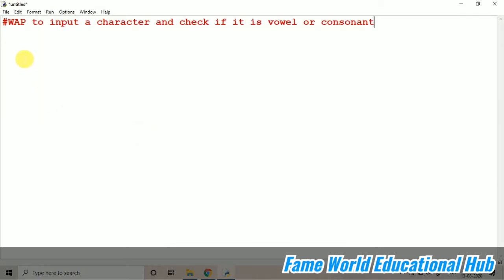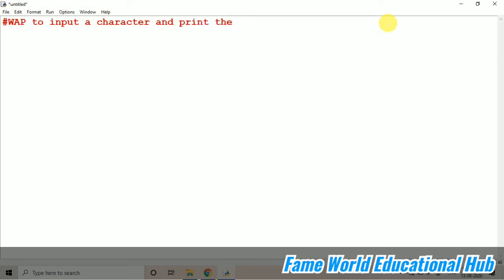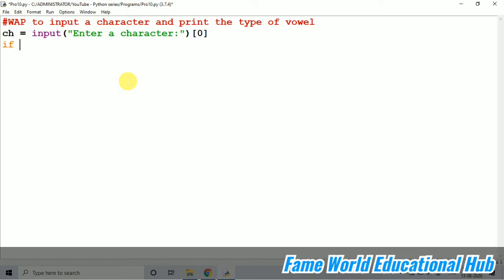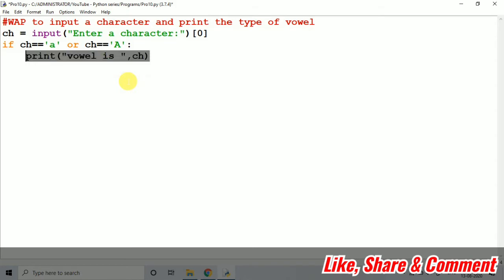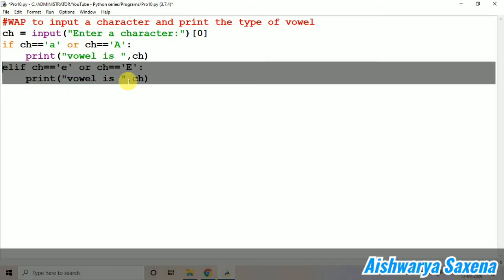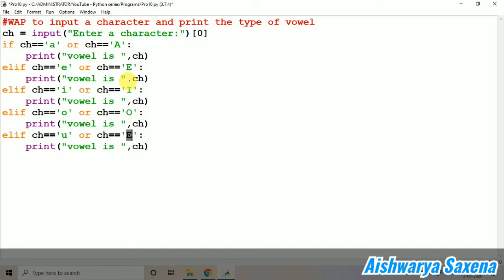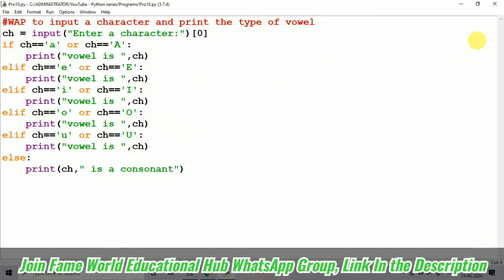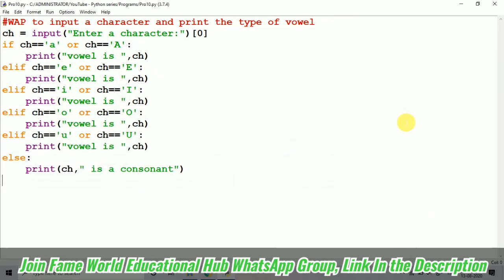#20 - Type Of Vowel Program - elif (if else ladder) Logical Operator - Python Programming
This video lecture contains a program using Python Programming to check the type of vowel.